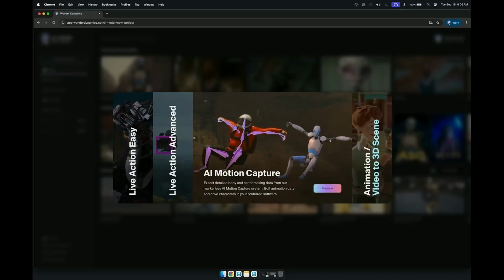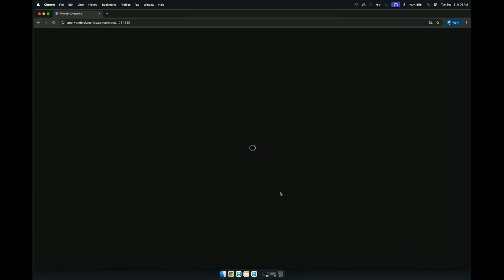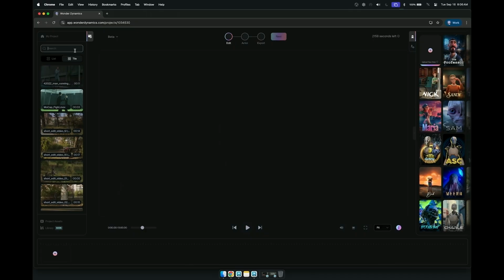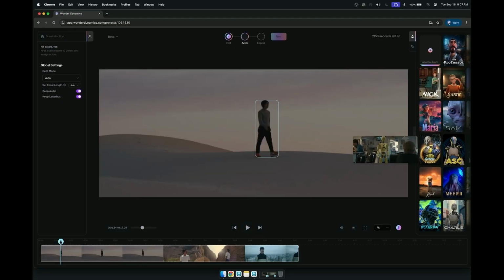Autodesk Flow Studio Creator Demos Its AI-Driven Mocap Technology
At Autodesk University, CEO Andrew Anagnost and Sr. Director of Emerging Technology Nikola Todorovic demo Autodesk Flow Studio, a cloud-based, AI-powered 3D toolset that transforms live-action footage into editable CG scenes. They then show how you can export exactly what you need to refine your work in Maya, Blender, Unreal Engine or 3ds Max. 👽

🎁 Try it for yourself!